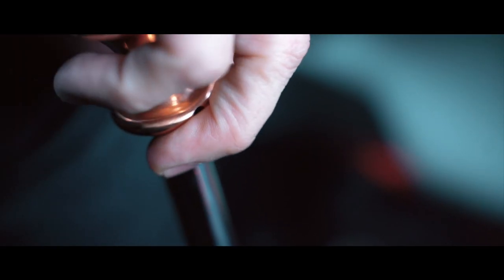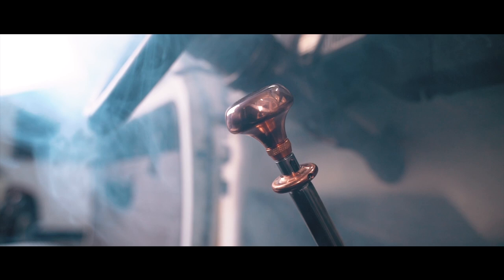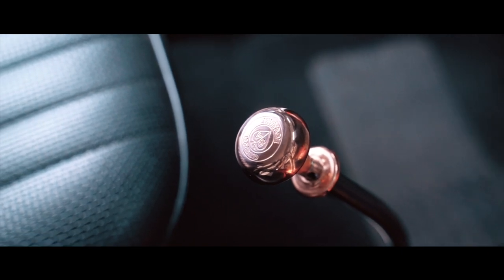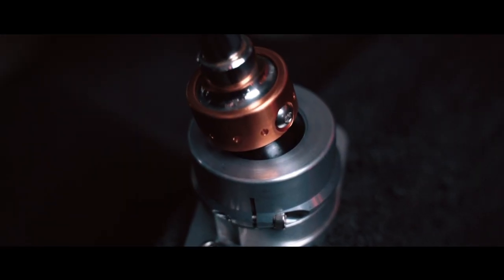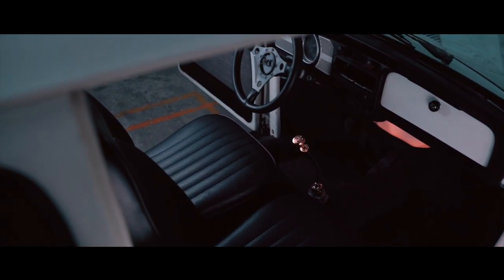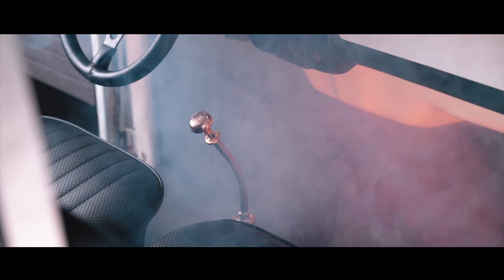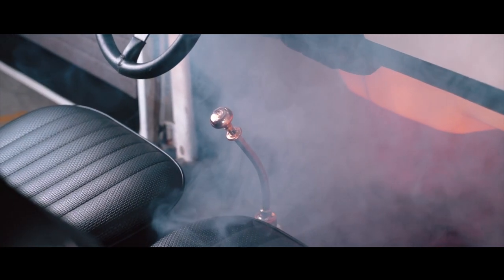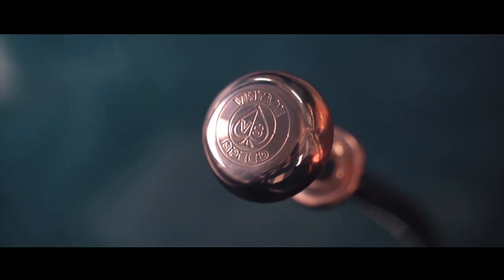The Vintage Speed "ONI". This years must have Vintage VW shifter?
Our brand new premium shifter for the VW.

The "Oni" isn't just a shifter, it's everything we believe in at Vintage Speed.

Flawless quick shifting, CNC base, real brass and solid 304 stainless steel.

Each shifter is uniquely engraved with the manufacturing number and a personal inscription of your choosing at no extra cost.

"Consider this as an inheritance of a person's obsession to another."

Our Founder

Ming Tang Lee